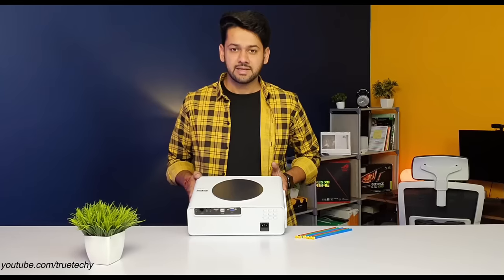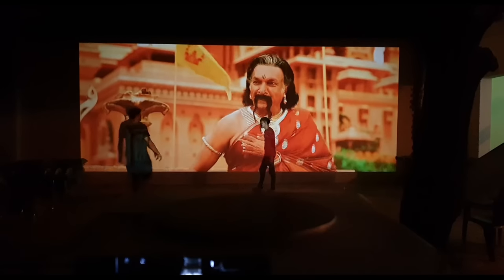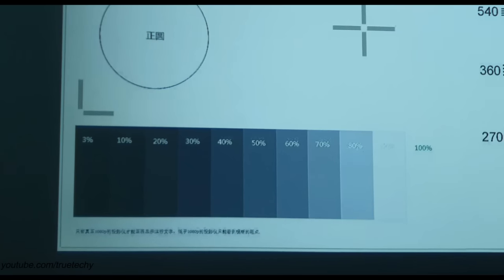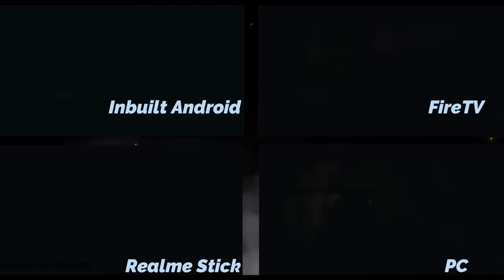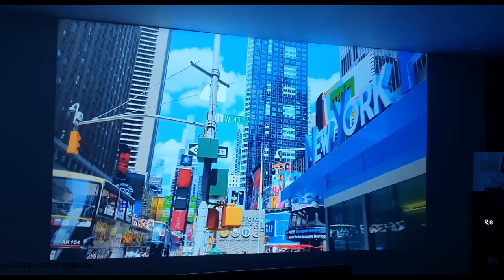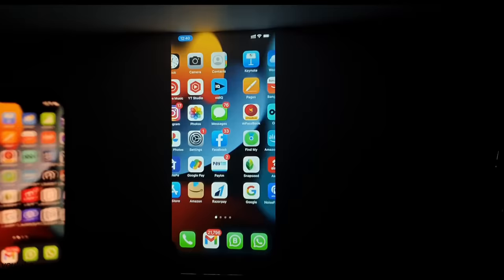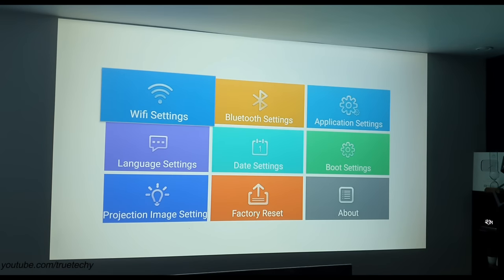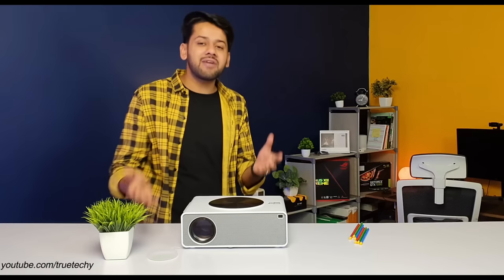₹20999 Best 4K HDR Compatible Projector | Pixpaq PRO Review | 373 inch Screen Test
**Pixpaq Pro Comes with 1GB Ram & 16GB Storage**

**True Techy Assurance & MoneyBack Gurantee**

₹20999 Best 4K HDR Compatible Projector | Pixpaq PRO Review | PixPaq Pro Unboxing & Review | HDR Projector Under 25000 | 373" Outdoor Screen | HDR Projector In ₹20999 | Pixpaq Pro Unboxing & Review | 373" Outdoor Screen |

Pixpaq
pixpaq projector
pixpaq projector review
Pixpaq Pro
Pixpaq pro unboxing
Pixpaq Pro review
Pixpaq Upcoming Projector
Best projector for home theater
best projector for home theater 2022
pixpaq ultra
best projector in india
best projector 2022 under 20000
best projector for home theater in india
best budget projector
best projectors
HDR Projector
Pixpaq HDR projector